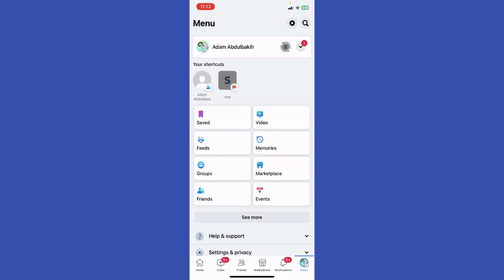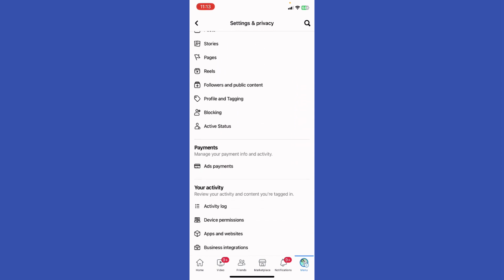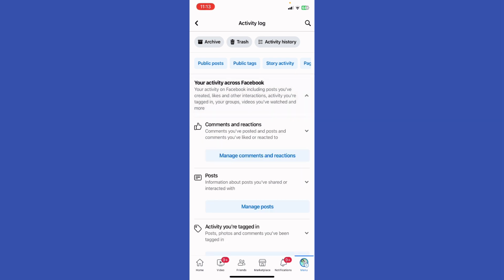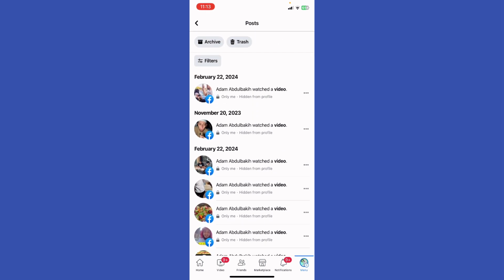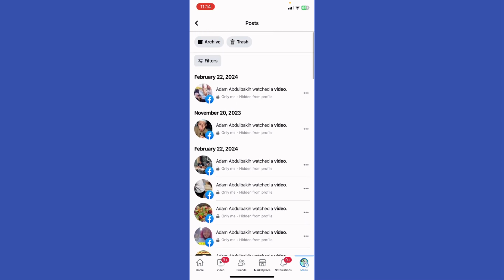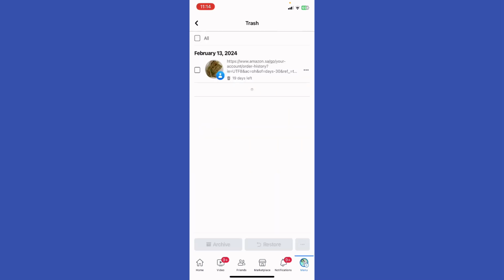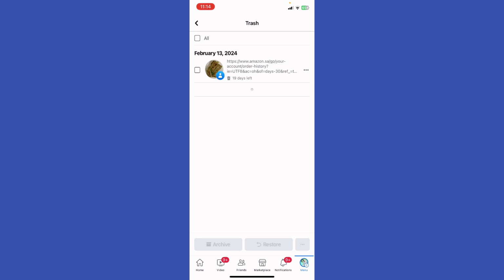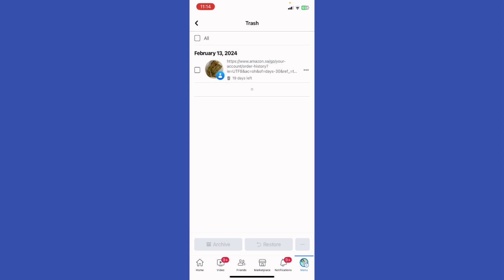How to find your deleted posts on facebook (2024)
How to find your deleted posts on facebook

In this video i´ll show you How to find your deleted posts on facebook. The method is very simple and clearly described in the video. follow all the steps & find your deleted posts on facebook